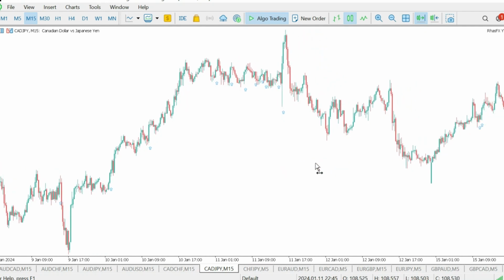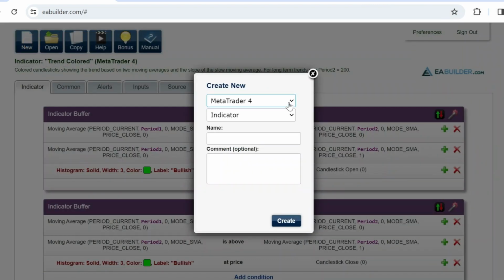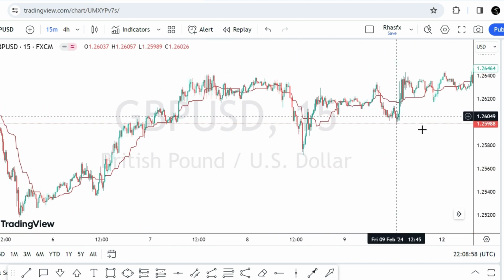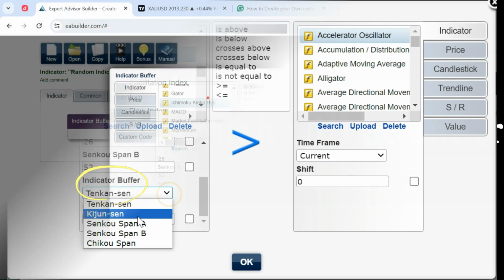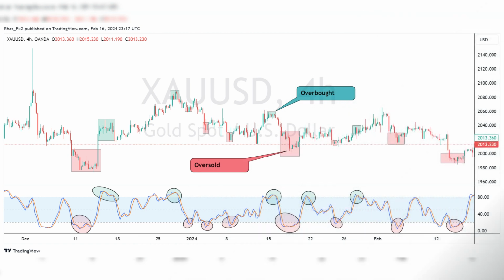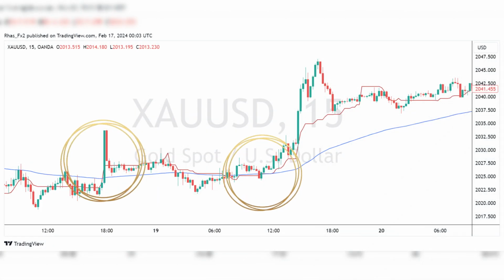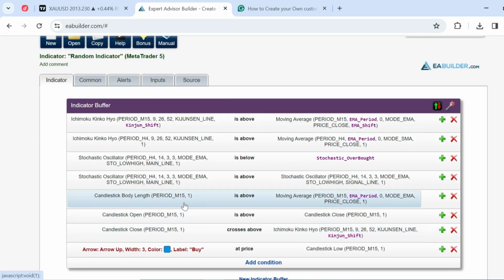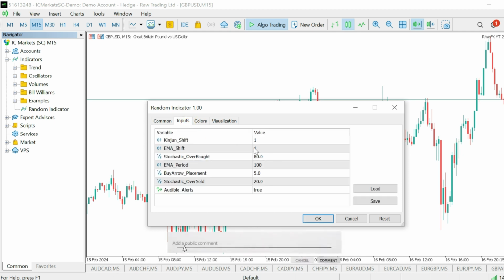How to build custom indicator MT5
Welcome to our step-by-step tutorial on how to build custom indicators for traders of all levels! In this tutorial, we dive deep into the world of technical analysis, empowering you to how to build custom indicator, tailored to your trading strategy.
Whether you're a seasoned trader looking to refine your strategies or a beginner eager to delve into the world of technical analysis, this video is designed to equip you with the knowledge and skills needed to build custom indicators.

Follow each step as seen in the video on how to build custom indicator for metatrader, and by the end, you'd have your very own unique custom indicator that you can use to take your trading to the next level.